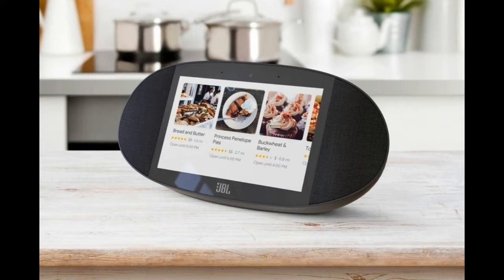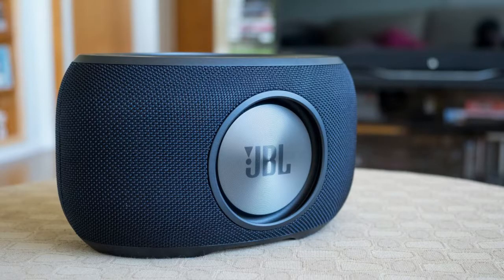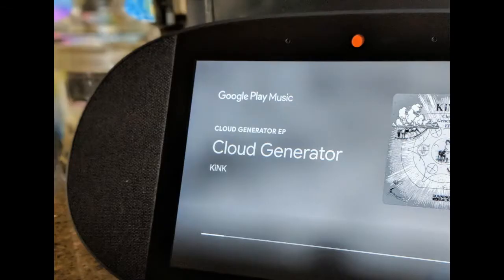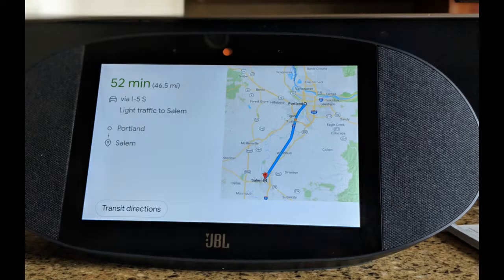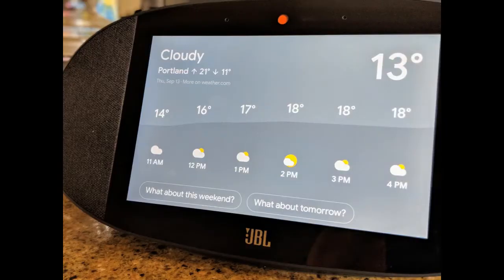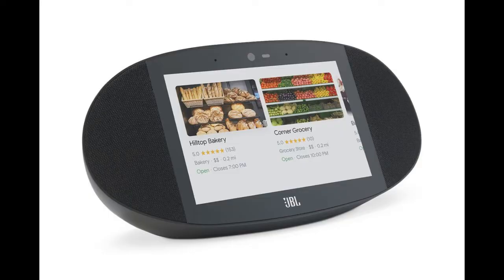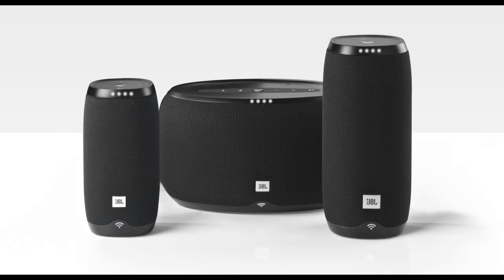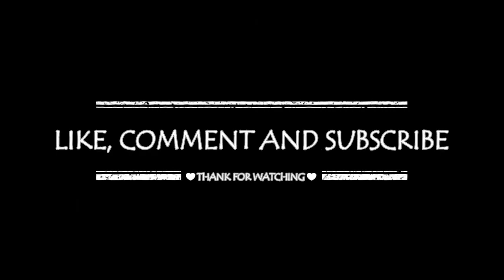JBL'S SMART DISPLAY COMBINES GOOGLE SMARTS WITH GOOD SOUND - [TECH TODAY BRO]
If you’re looking for a smart display that’s powered by the Google  Assistant, you now have two choices: the Lenovo Smart Display and the JBL Link View. Lenovo was first out of the gate with its surprisingly stylish gadget, but it also left room for improvement. JBL, given its heritage as an audio company, is putting the emphasis on sound quality, with stereo speakers and a surprising amount of bass.

In terms of the overall design, the Link View isn’t going to win any prizes, but its pill shape definitely isn’t ugly either. JBL  makes the Link View in any color you like, as long as that’s black. It’ll likely fit in with your home decor, though.

The Link View has an 8-inch high-definition touchscreen that is more than crisp enough for the maps, photos and YouTube videos you’ll play on it. In using it for the last two weeks, the screen turned out to be a bit of a fingerprint magnet, but you’d expect that given that I put it on the kitchen counter and regularly used it to entertain myself while waiting for the water to boil.